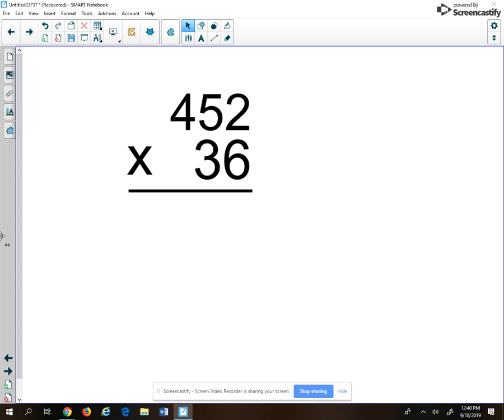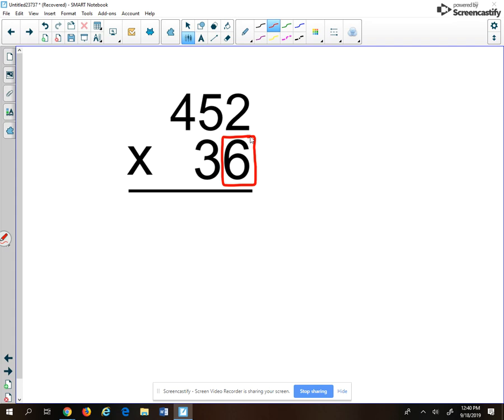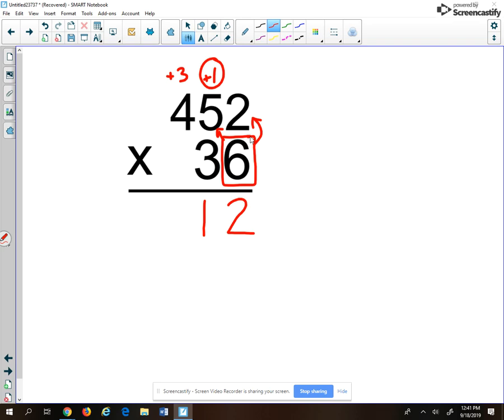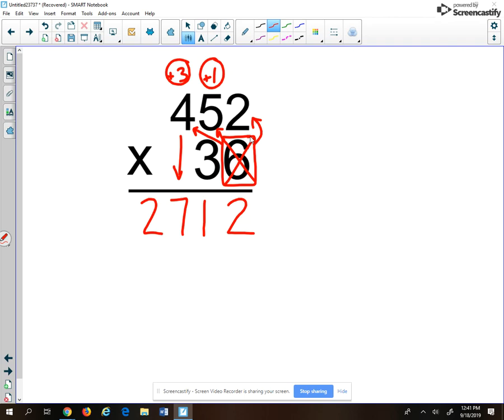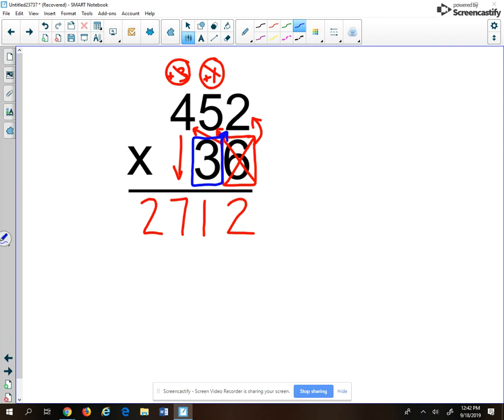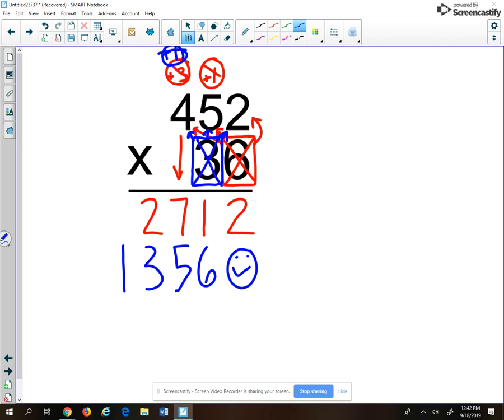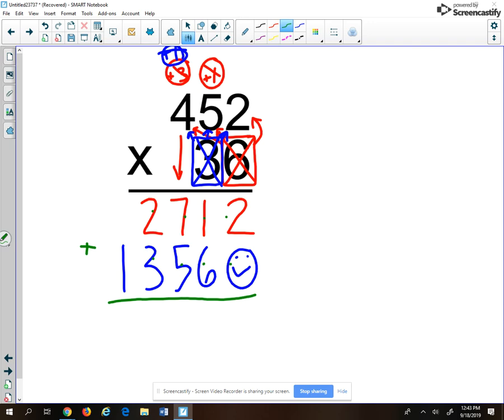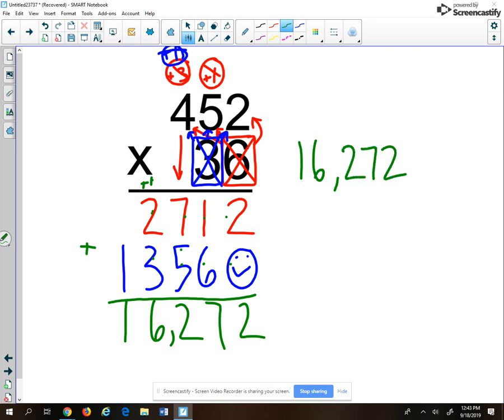Multiplying Multiple Digit Numbers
Check out my tutorial on how to multiple multiple digit numbers by each other.